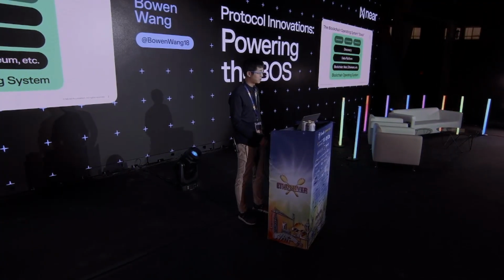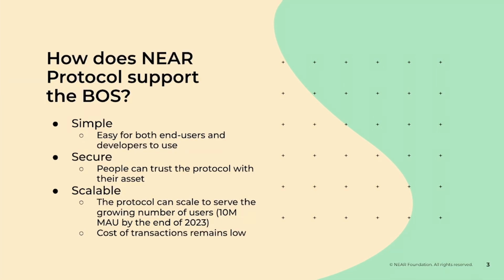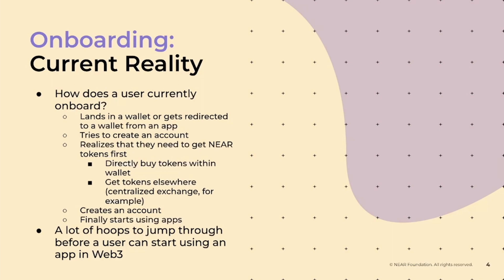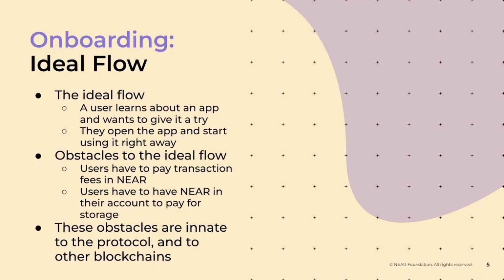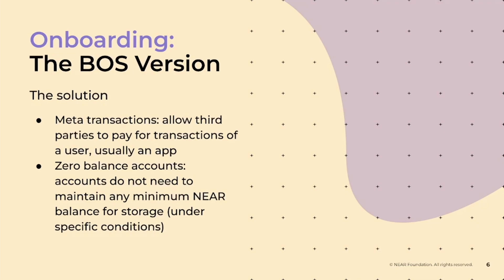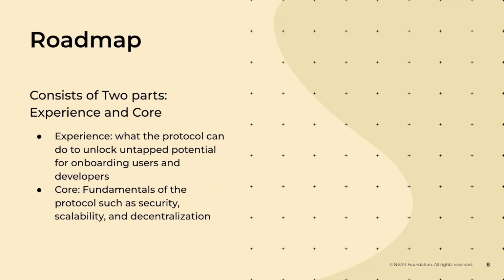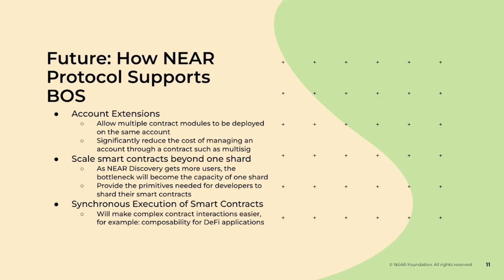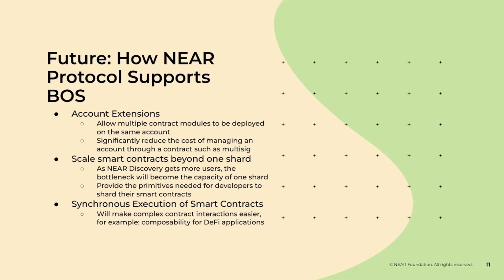Protocol Innovations Powering the BOS - Bowen Wang - Near Day at ETHDenver 2023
Bowen Wang, of Pagoda, dives into NEAR Protocol innovations which power the blockchain operating system (BOS).